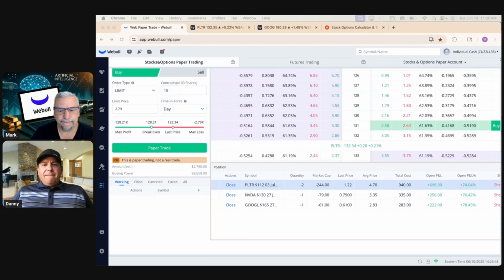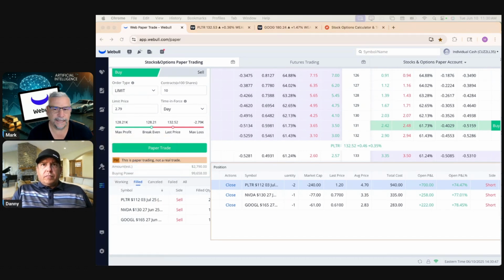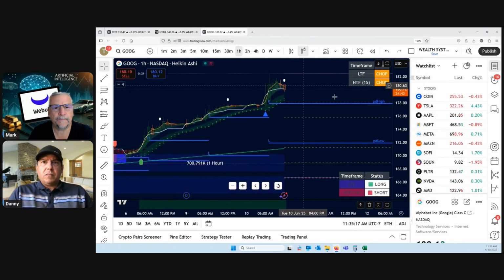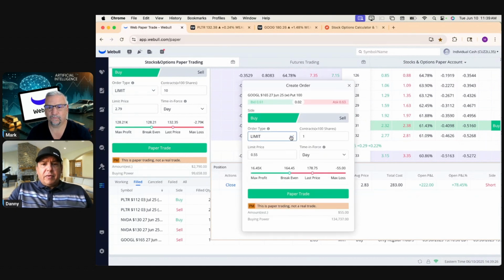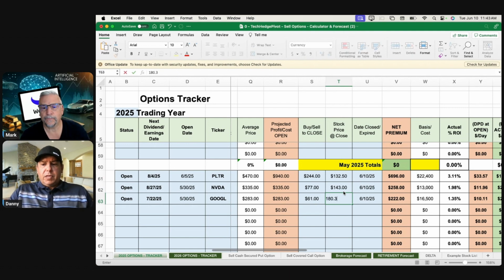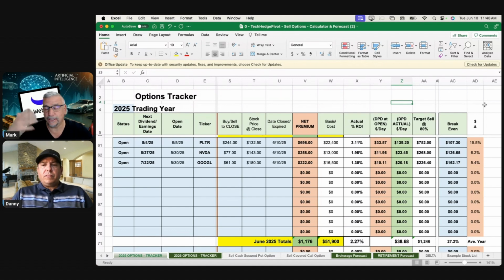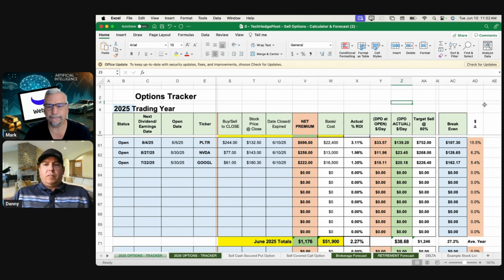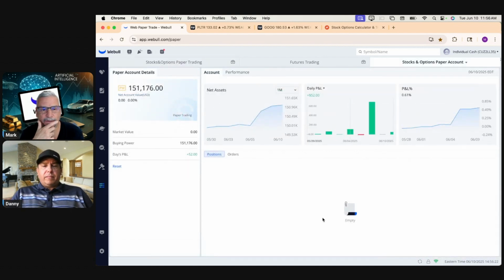Part 5 - How to Close Options Early for Big Gains - 70% Profit on PLTR, GOOG, NVDA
📈 Part 5: Closing Cash Secured Puts on GOOG, NVDA, PLTR for 70%+ Profits

In this video, I walk Danny through how to buy to close his cash secured puts early for maximum profits—locking in over 70% gains in a matter of days!

We break down:
✔ Why we chose to close early
✔ The 28 DTE (Days to Expiration) strategy
✔ Realized profits in 5–11 days
✔ What to look for when managing options positions
✔ When to roll, hold, or close a trade